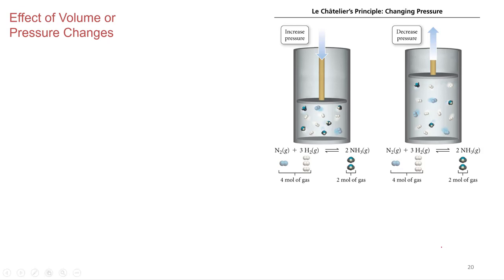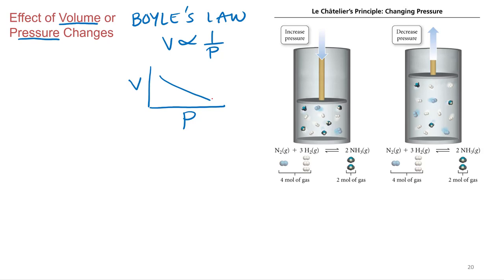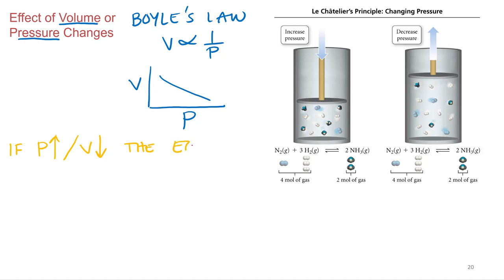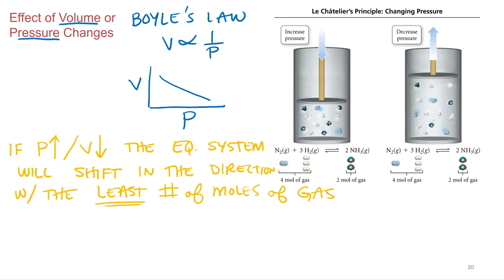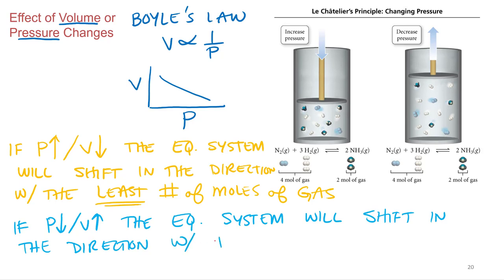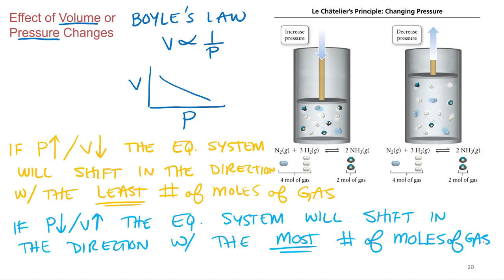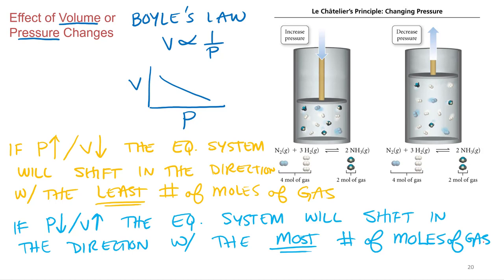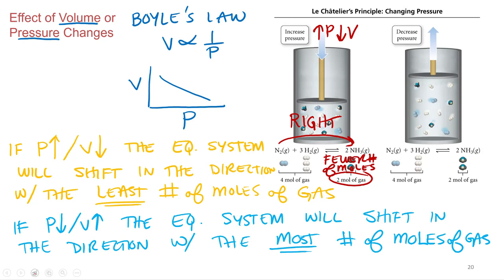Equilibrium 3.16 LCP Effect of Pressure and Volume Changes